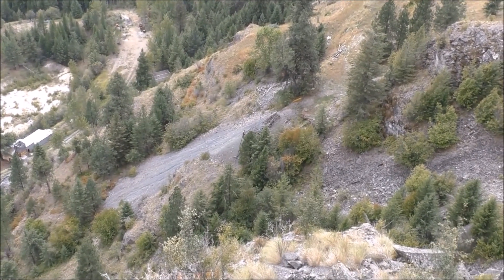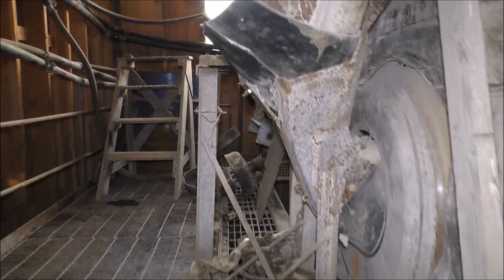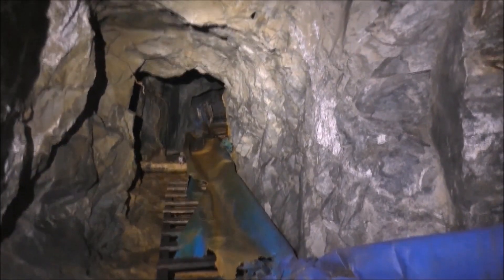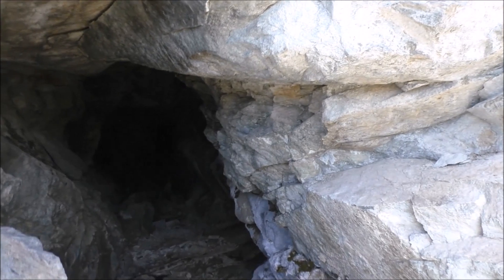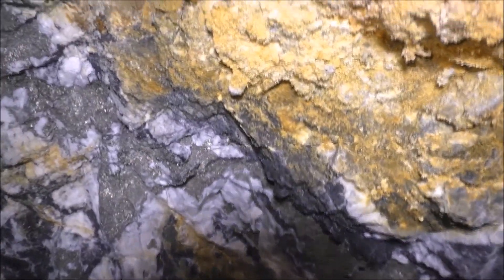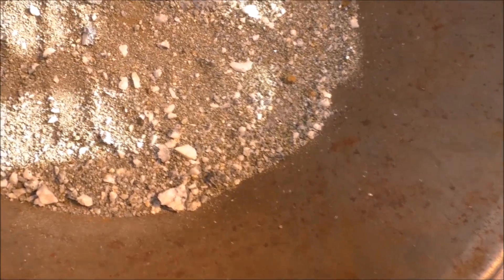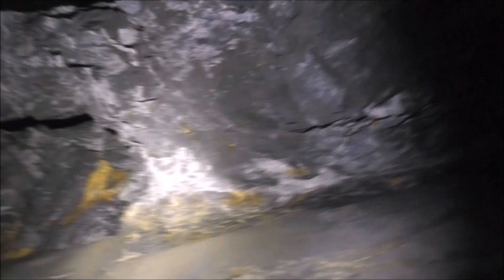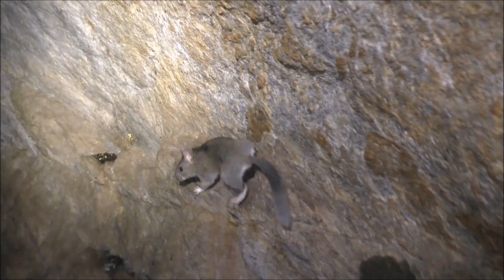#18 May Mac part 2, ball crusher, more adits, rats and bats!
Have a look at the May Mac's antique ball crushing mill, check out more adits and get friendly with the rats! Really colorful mine all kinds of narrow passageways, rotten ladders and we use climbing equipment to reach the lower levels.